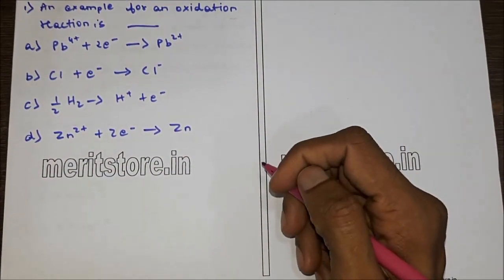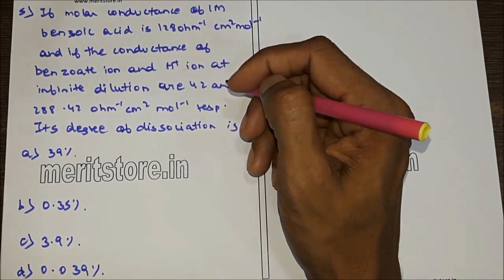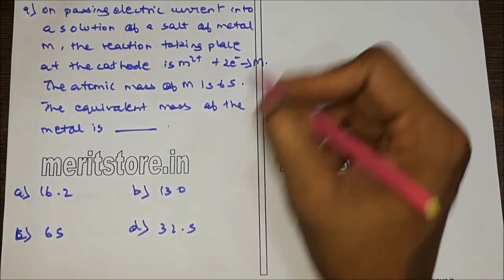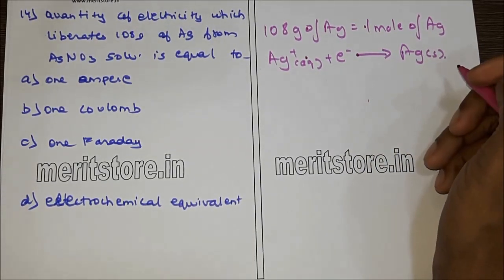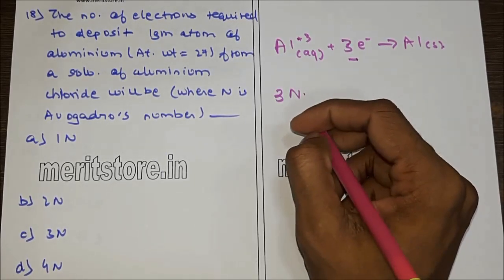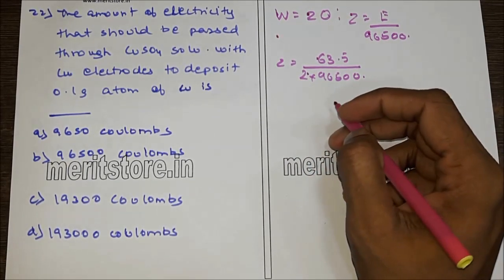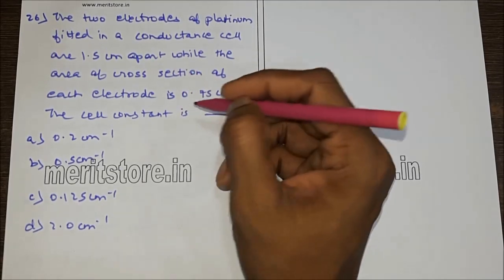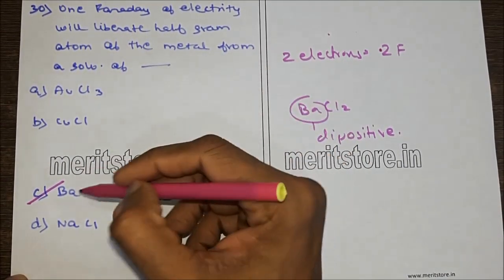Electrochemistry - Level 1 MCQs | NEET & JEE